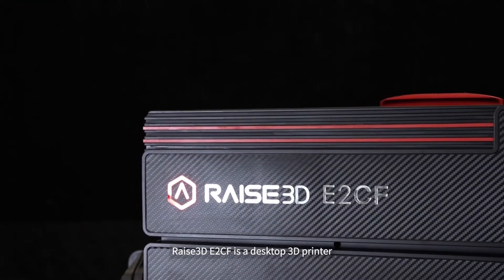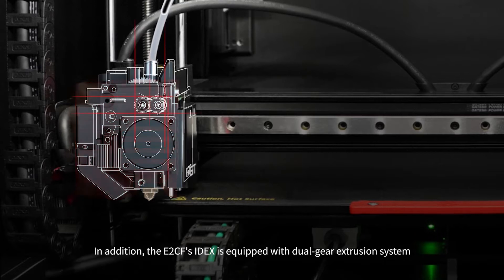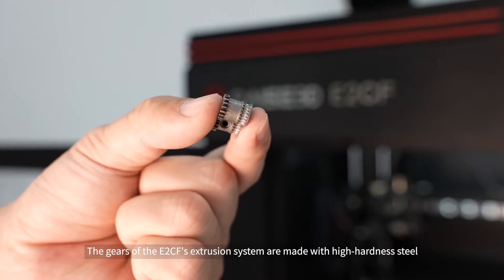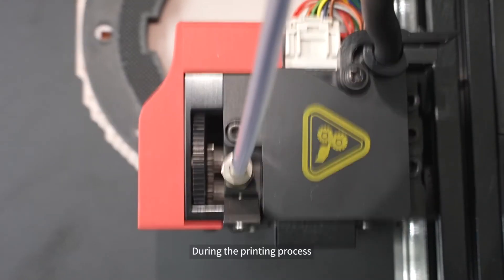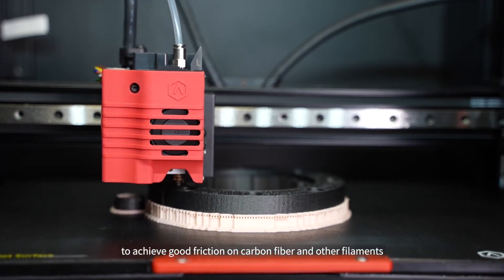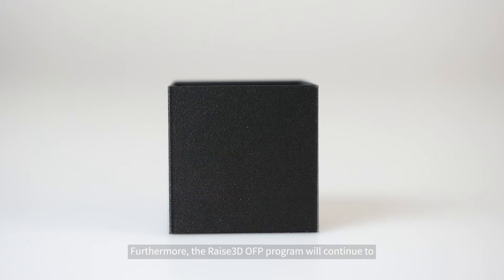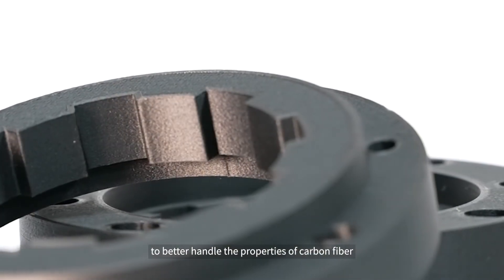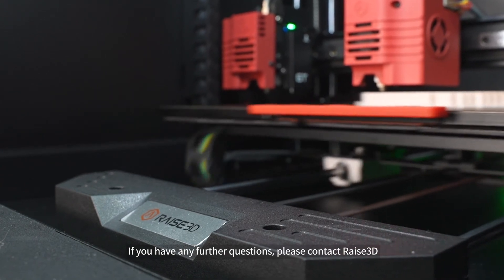Raise3D E2CF Feature Overview - Dual Direct Drive Extrusion System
On the E2CF, the gears are made of high-hardness steel and have been heat-treated for better wear resistance.

With a custom gear tooth profile, filament is firmly held in place to ensure that it does not slip when extruding. The force of the system is enhanced to ensure the stability of printing.

Raise3D Ecosystem:
•3D Printers
•ideaMaker
•RaiseAcademy
•RaiseCloud